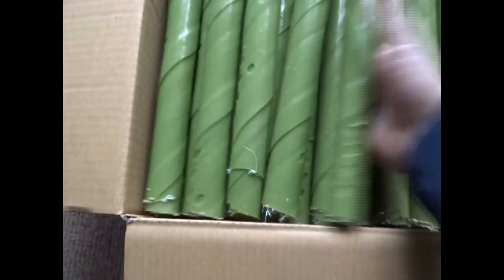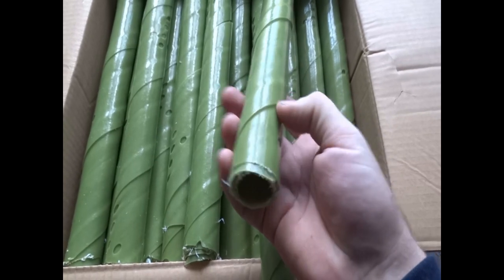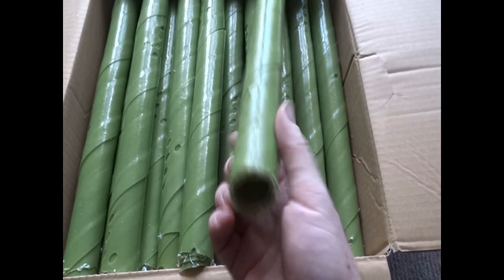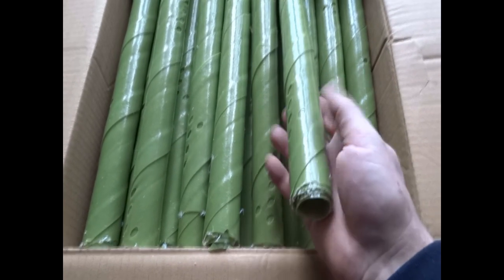Unboxing bioplastic spiral rabbit guards.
Me opening a box of new spiral rabbit guards. These ones are biodegradable! They can protect young trees then just turn into soil...
So they cost a bit more buts thats only cos the old plastic ones have a negative externality!